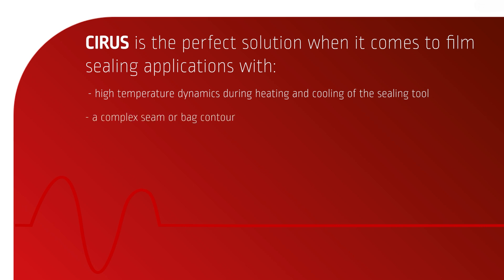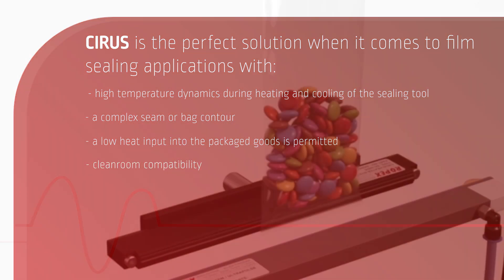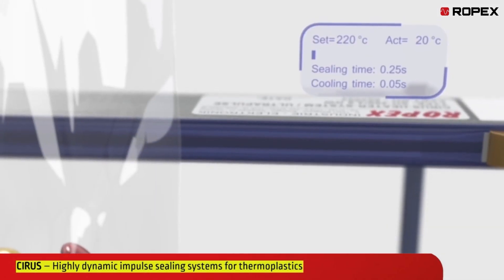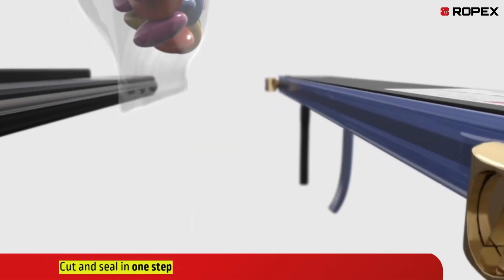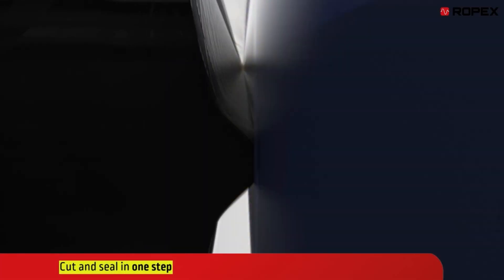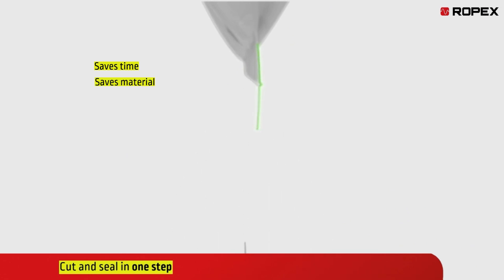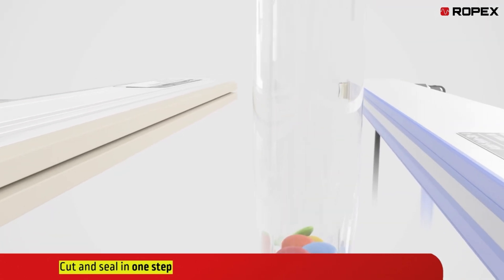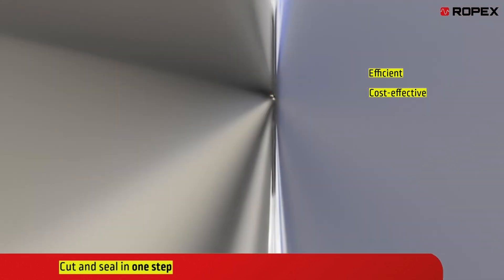CIRUS- Highly dynamic impulse sealing system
CIRUS is the perfect solution when it comes to film sealing applications and high temperature dynamics are required when heating up and cooling down the sealing tool or a complex sealing contour is present.

Heating up and cooling down in just a few milliseconds is possible with CIRUS. In order to enable the extremely high temperature dynamics of the CIRUS tool, a planar stainless-steel substrate is printed with several insulating layers before the actual heating line is printed as a power resistance. The extremely short heating-up time is possible due to the very thin layers. Thanks to the active water cooling, the CIRUS tool is able to cool down the seal efficiently. The combination of the very high temperature dynamics and water cooling of the CIRUS tool results in a significant reduction of the process time and a higher product output.

Due to the special production process for CIRUS tools, the heating line contour can be tailored to your individual requirements. Curved or elliptical sealing geometries are possible.

ROPEX is the leading specialist for joining and cutting thermoplastics. Its core competence is to develop and design project-specific applications and system solutions for companies from various industries. With its unique expertise and passion, ROPEX develops trend-setting solutions and sets new standards for innovative power.